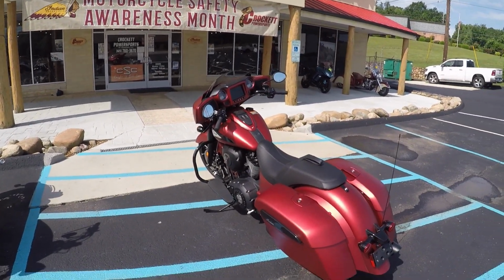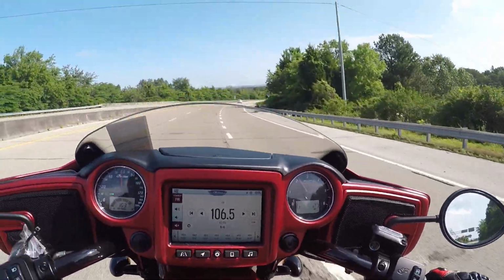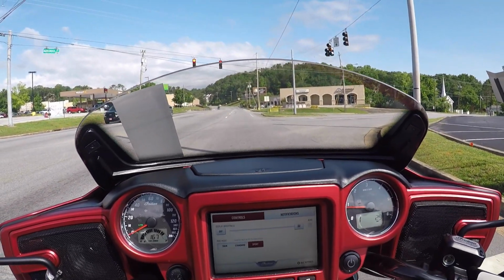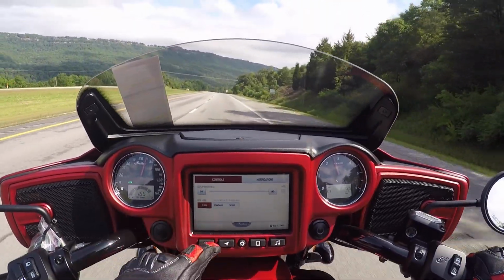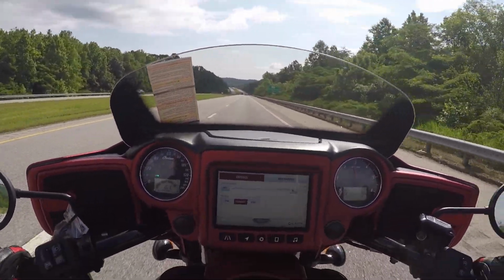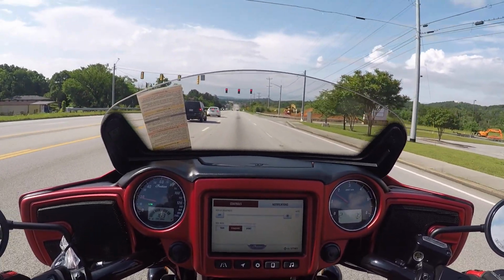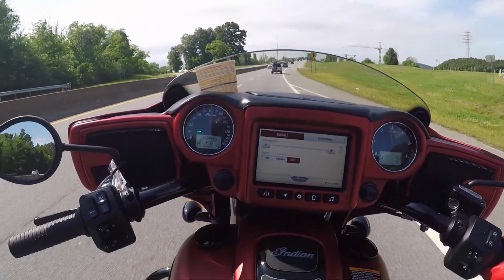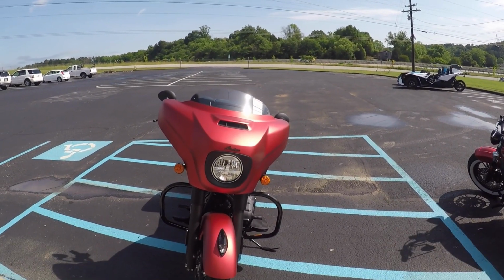2020 Indian Chieftan Darkhorse Test Ride | Chieftain over the Challenger?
Nooga Cowboy test rides the 2020 Indian Chieftain Darkhorse. How does it compare to the Indian Challenger? Ride along as Nooga Cowboy gives his thoughts on the 2020 Indian Chieftain Dark Horse.